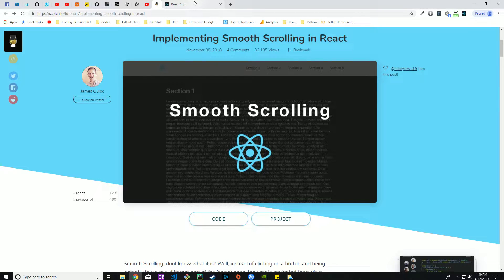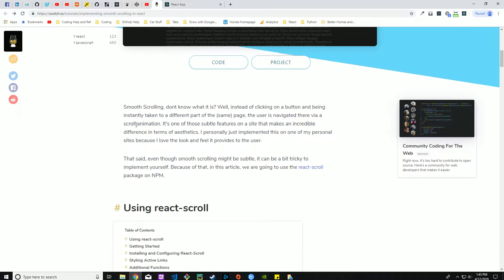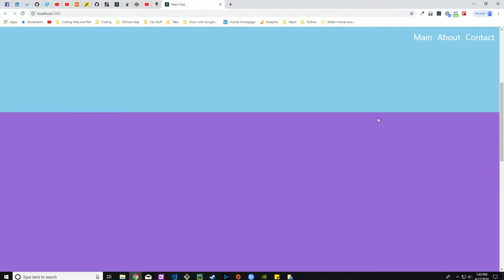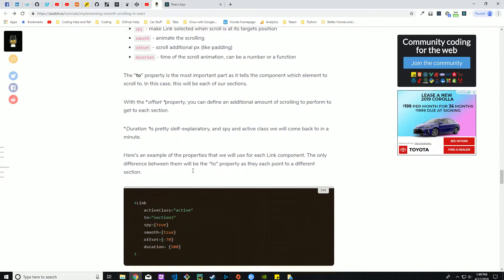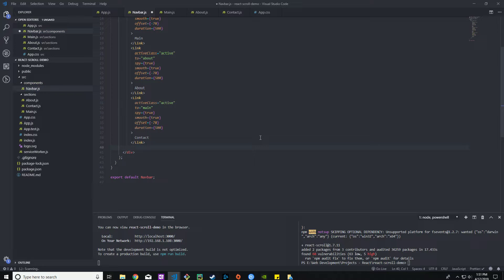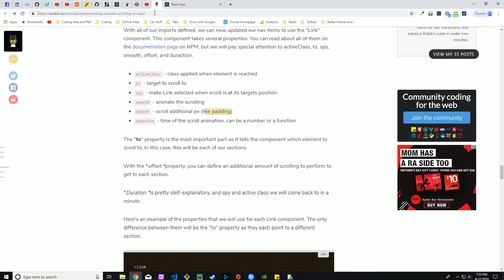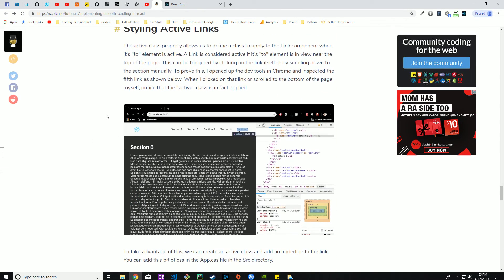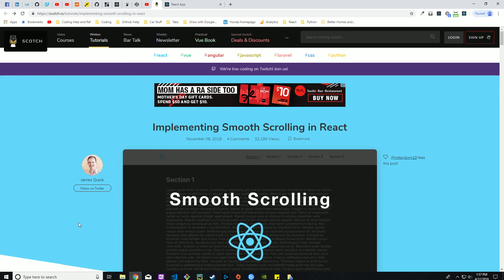How to use React.JS - React Smooth Scroll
First...I'm sorry about the audio, using a headset currently. Second...the actual tutorial starts at 4:33.

Here, I've put together (what I had hoped to be a small video, but went a bit longer than I figured) a video explaining how to utilize the React Smooth Scroll within your React project.

All of the information I cover is from scotch.io, per a blog post by a James Quick (he has a few different posts, please be sure to give em all a look). The link to this page is below.

For me, it's easiest to learn via watching, not reading, so I felt it a necessity to create a simple video on this as others approach learning the same way. I'm by no means taking this information as my own, I'm simply putting it in video form. :)

Now I did miss a few things in this video. I didn't mention that I use VSCode as my editor, and for more details on React Smooth Scroll, be sure to check out the repo for it (link also below). In addition, as I had to use the Link tags in place of the UL/LI, you can still change the CSS styling by using the 'a' tag.

Example...  .navbar a {styles go here}  (the 'a' can be used in conjuntion with Link..well, in my exp. it has, can't give the specifics on it tho. :) )

Any questions, please feel free to hit me up, though reaching out to the author of the page here may give more...intelligent responses, as I'm still a React-Noob.